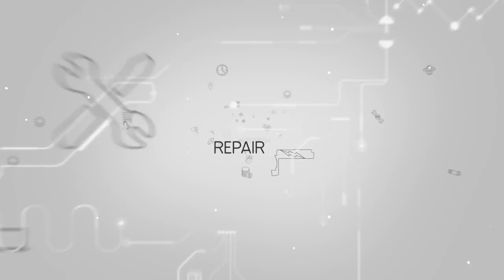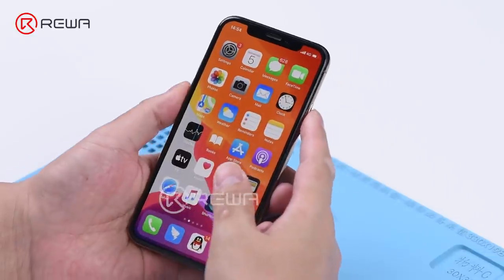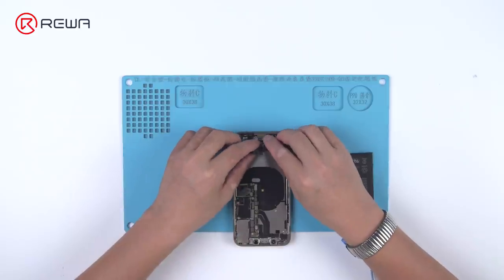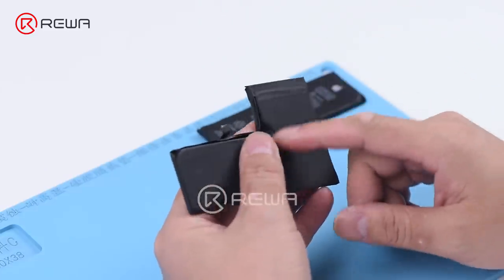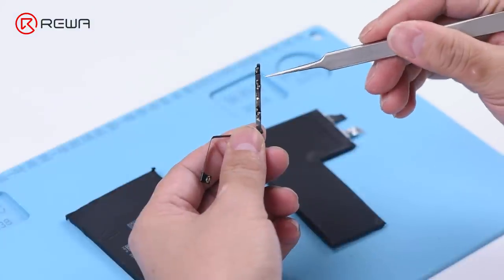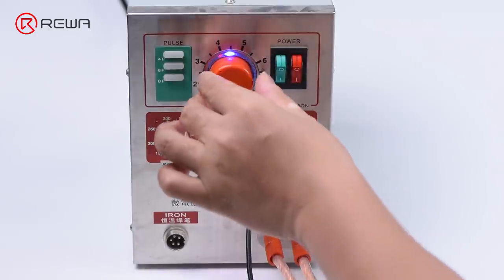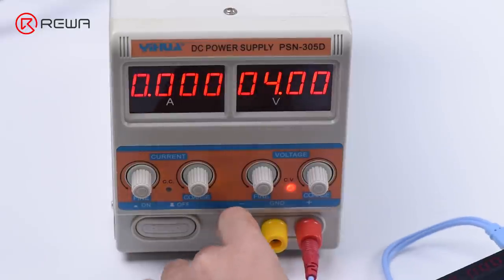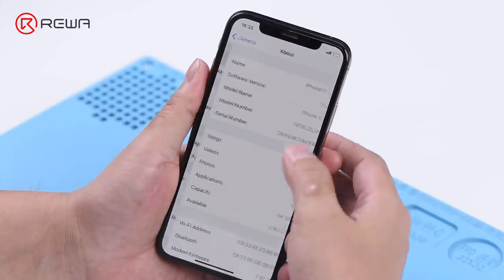Non-Genuine Battery Warning / Important Battery Message 100% Fix (iPhone XS And Above Models)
For iPhone XS and above, when a third-party battery or a genuine replacement battery is replaced by a third-party repair shop that isn't one of Apple's authorized partners, the battery health menu will show a warning about being ‘unable to verify this iPhone has a genuine iPhone battery’. How to remove the annoying message? Check out our video today and see how REWA LAB fixes the problem with a hardware solution.
Warm tips: professional techniques and handwork skills are required during the process. Repair beginners are not recommended to imitate the operation.

For iPhone Battery Cells or Welding Machine, you can contact our account manager.

00:00 Intro
00:14 iPhone Non-Genuine Battery Warning Hardware Solution
00:27 Tools & Materials
06:55 Welding the BMS
08:45 Activate The Battery
09:30 Test